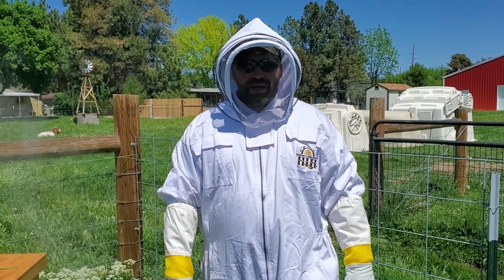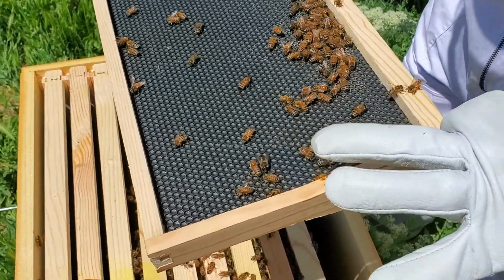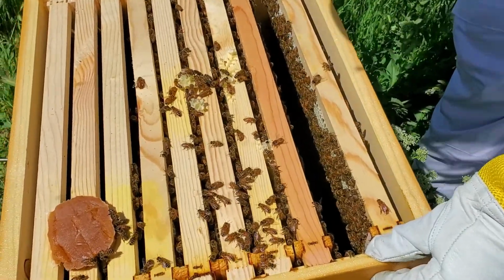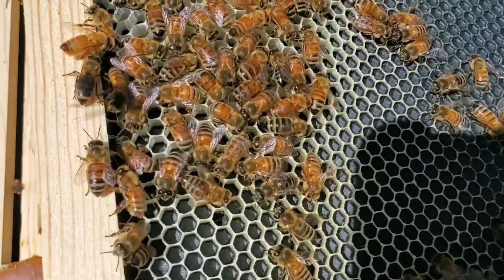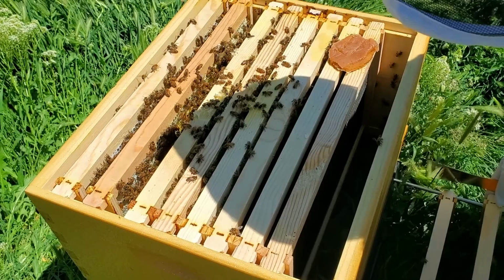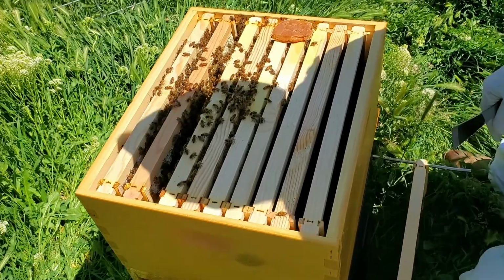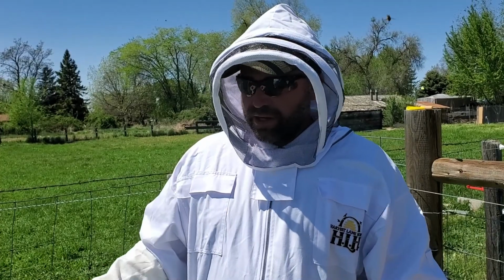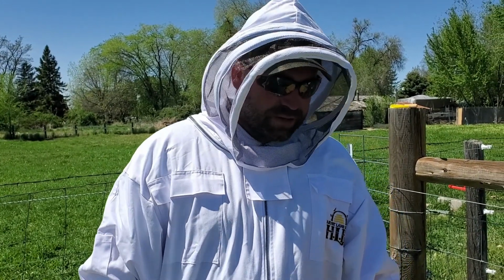Second Hive inspection- Are We Ready For a Second Brood Box?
beekeeping beekeeper honeybee honeybees honeybeefarming Second hive inspection. Looking to see if we are ready for the second brood brood box to be installed.